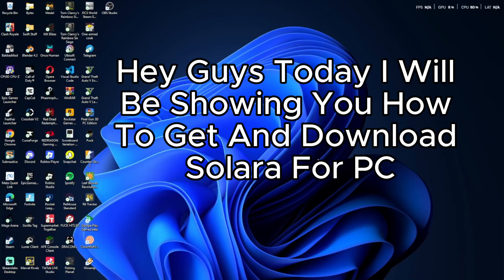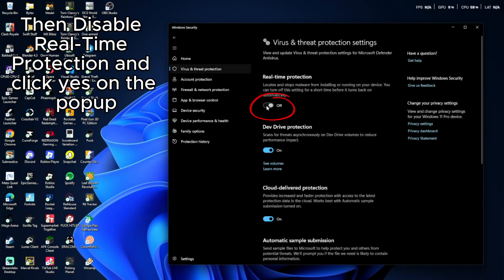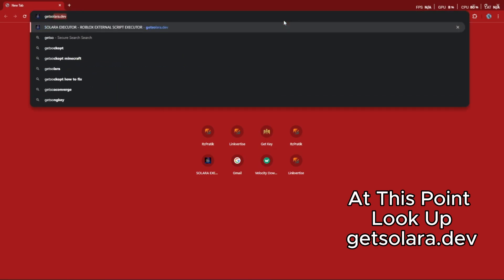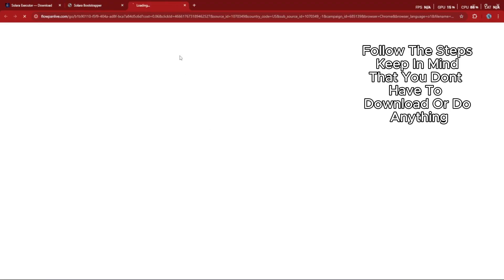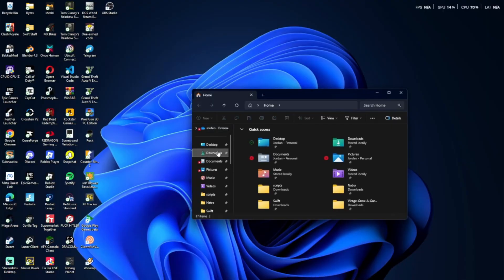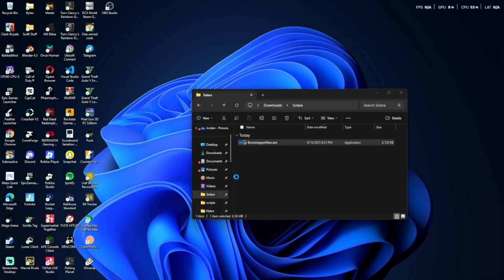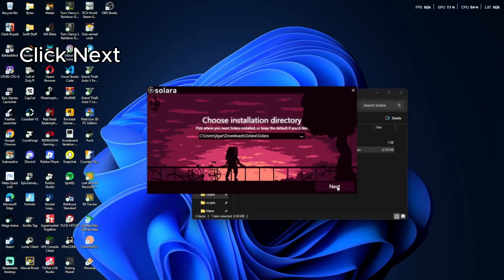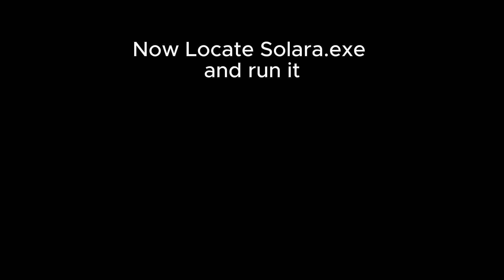Tutorial On How To Get Solara Executor For Roblox 2025!!!!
Solara Executor Tutorial

(Copy the Discord Link and paste in in your browser)